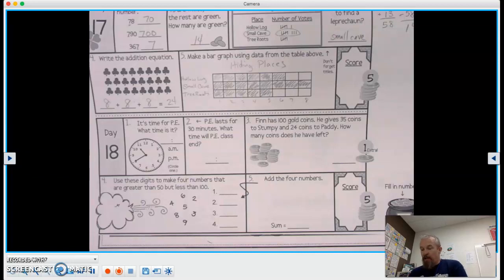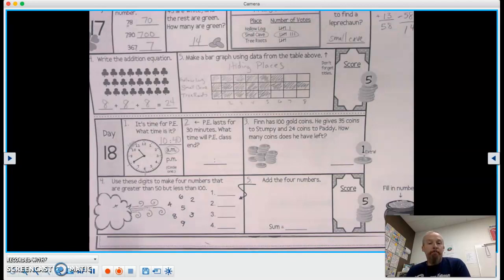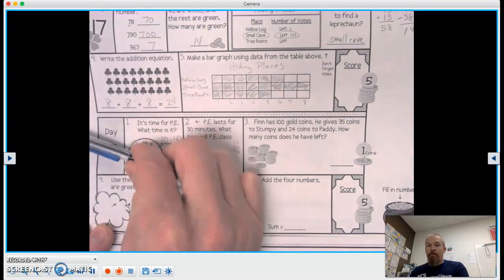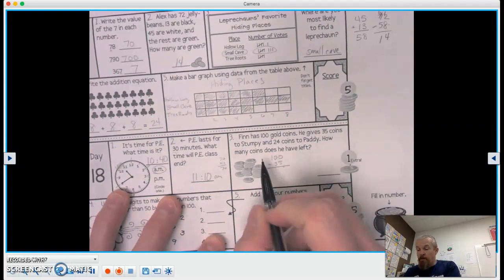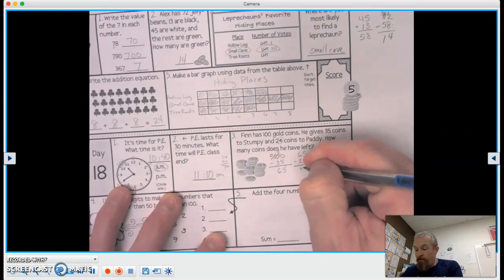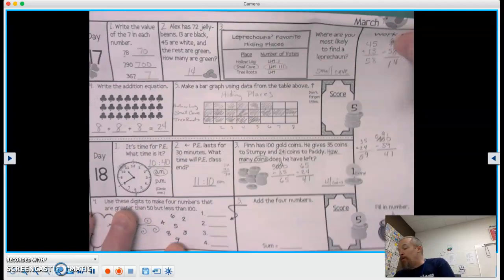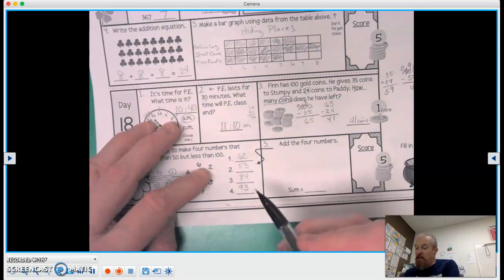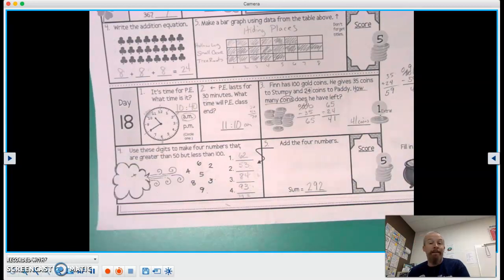March Math Day 18